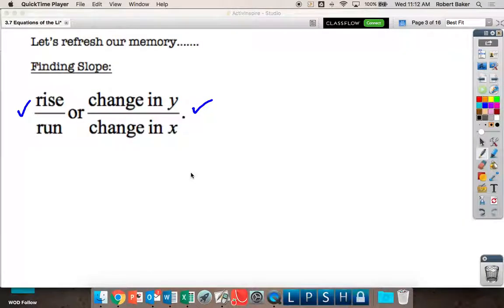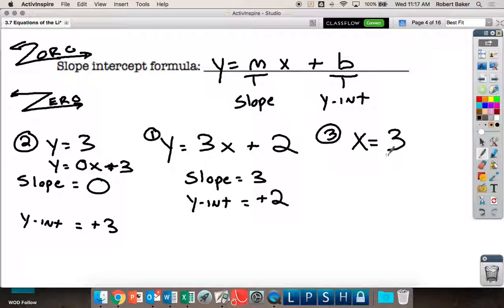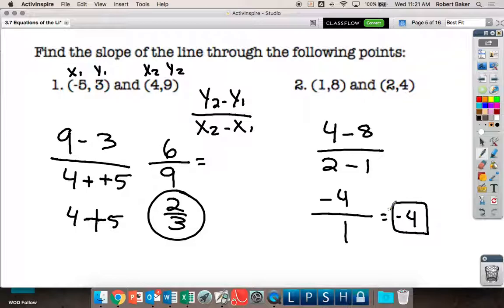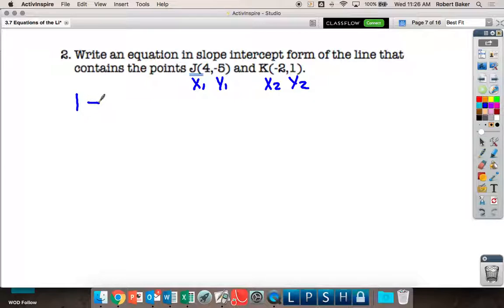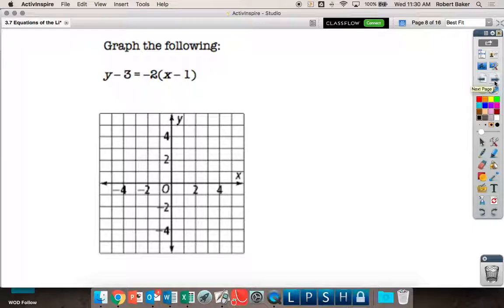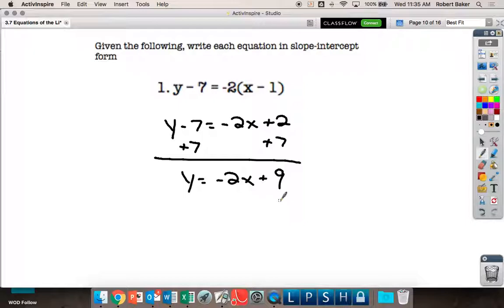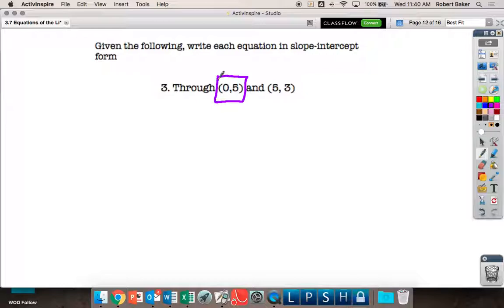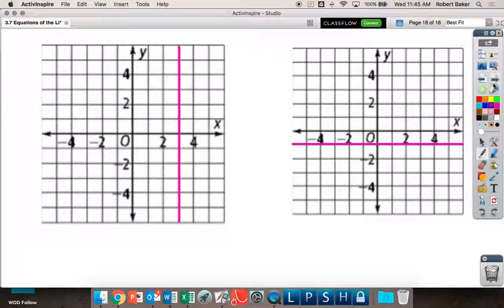3 7 Equations of Lines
Mr Baker Canyon High School Geometry